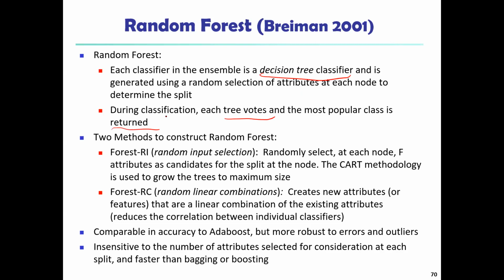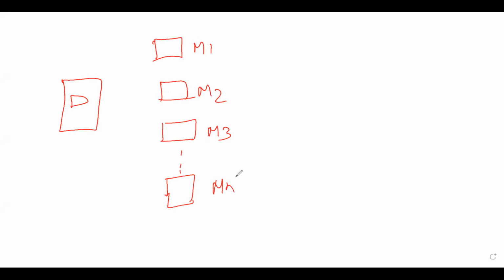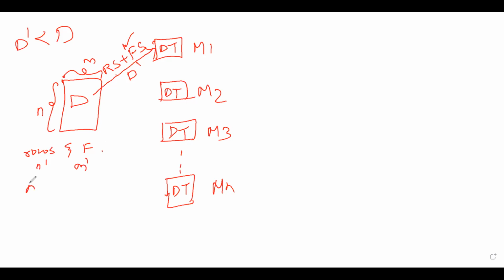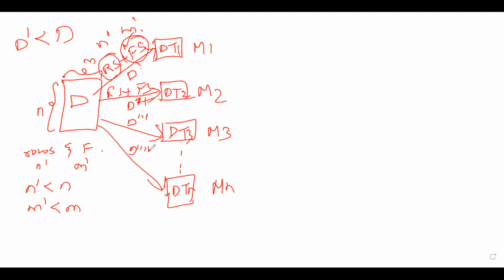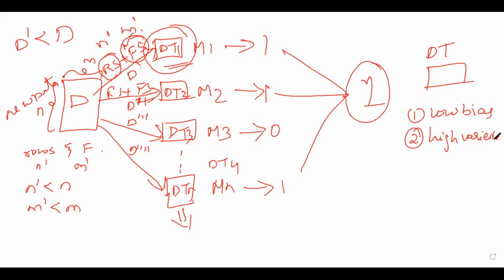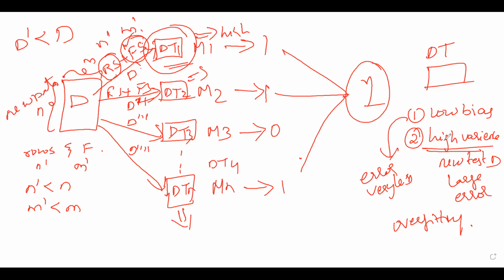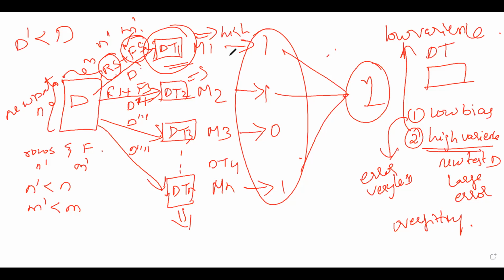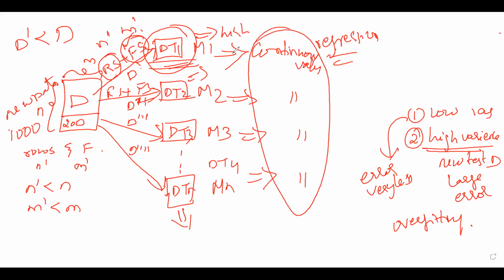DMDW RandomforestBagging Technique